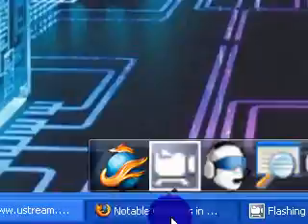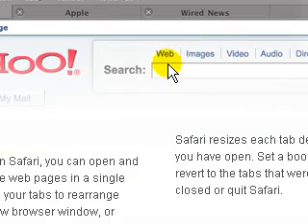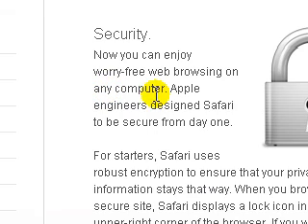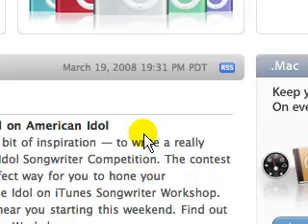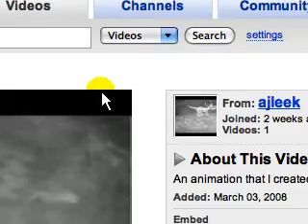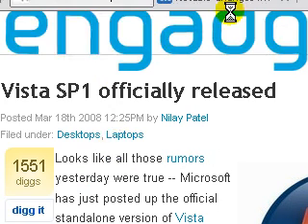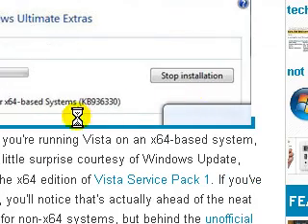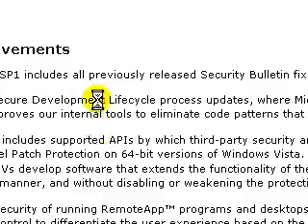Apple/Microsoft Tech- Safari 3.1 and Vista SP1 Release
All content going forward will be uploaded there so don't miss out. Todays tech episode is on
Apple's - Safari 3.1
and
Windows-Vista SP1
Links